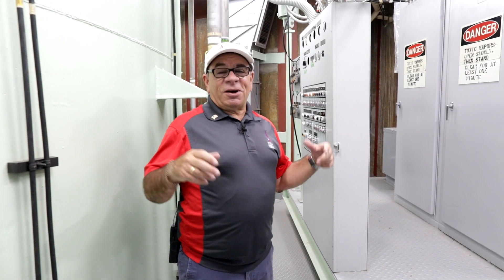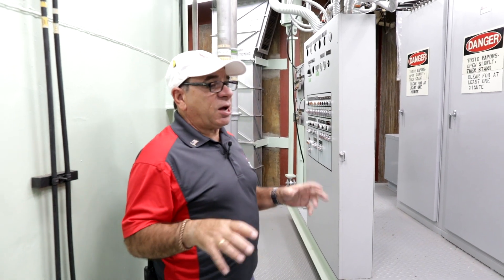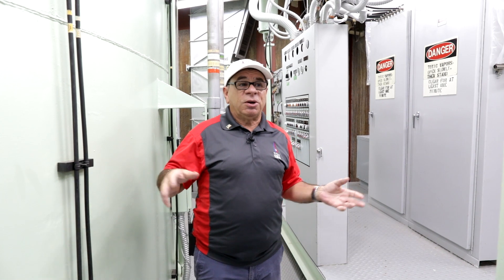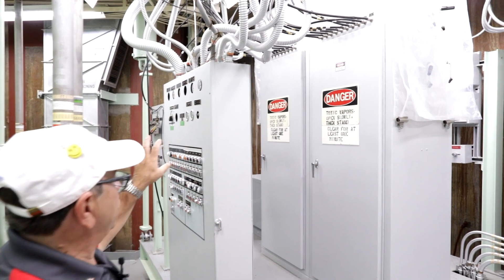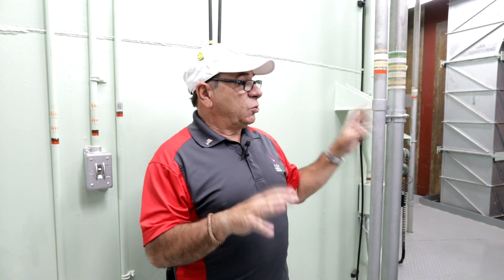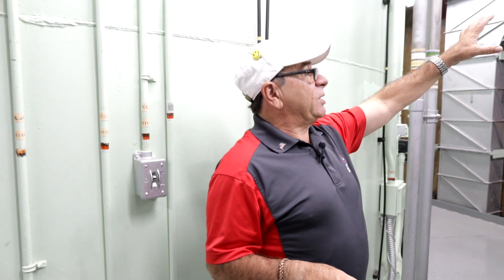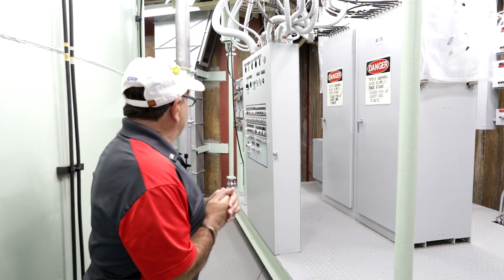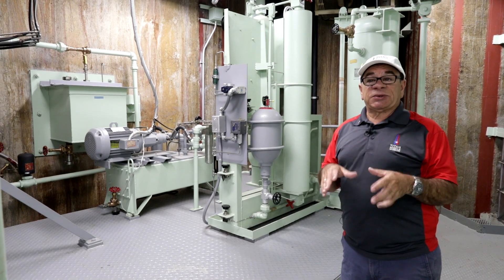Behind the Scenes of Titan II "Part 10 – Silo Level 6"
In today’s edition of Titan Tuesday we’re almost 100 ft underground. Level 6 of the silo houses the equipment to monitor toxic vapors and the hydraulic system that operated the work platforms and silo blast valves. For interesting trivia, what’s in the fire suppression foam tank behind the hydraulic system? Follow along with a new episode every Titan2sday as we explore the ultimate weapon at the front lines of the Cold War.